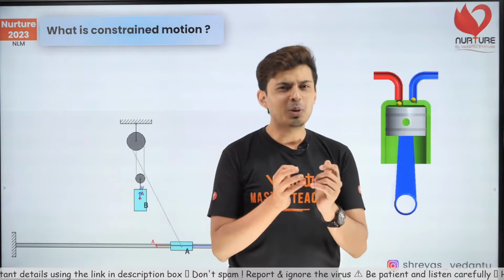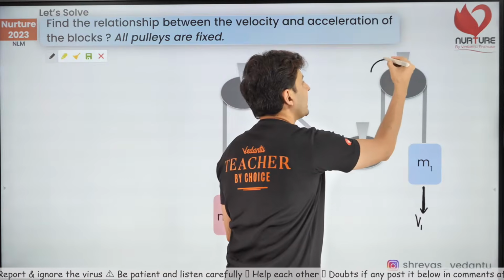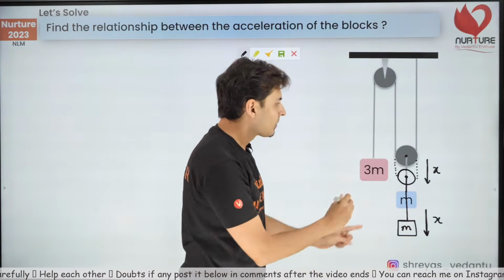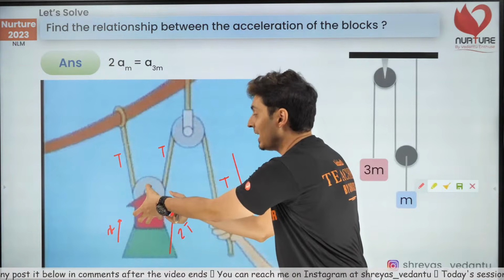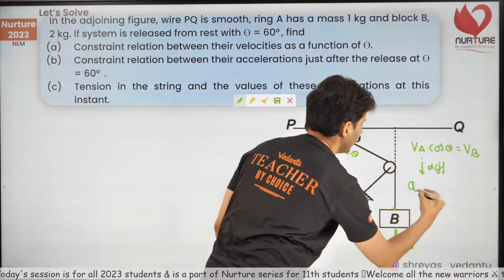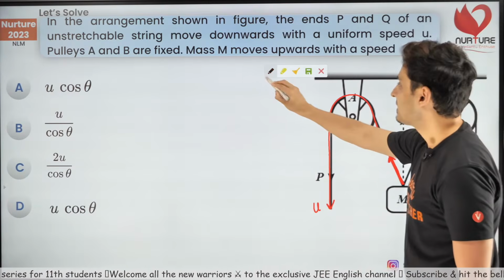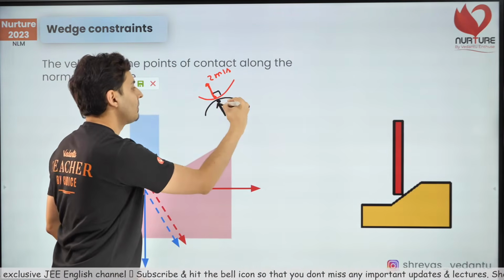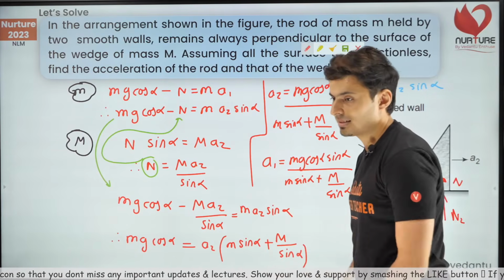Newton's Laws Of Motion JEE L3| 𝐂𝐨𝐧𝐬𝐭𝐫𝐚𝐢𝐧𝐞𝐝 𝐌𝐨𝐭𝐢𝐨𝐧(𝐖𝐞𝐝𝐠𝐞𝐬 & 𝐌𝐨𝐯𝐚𝐛𝐥𝐞 𝐏𝐮𝐥𝐥𝐞𝐲𝐬)| JEE Physics | JEE 2023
JEE English: Here, Shreyas sir will be explaining all the details about 𝐂𝐨𝐧𝐬𝐭𝐫𝐚𝐢𝐧𝐞𝐝 𝐌𝐨𝐭𝐢𝐨𝐧 (𝐖𝐞𝐝𝐠𝐞𝐬 & 𝐌𝐨𝐯𝐚𝐛𝐥𝐞 𝐏𝐮𝐥𝐥𝐞𝐲𝐬) from the chapter Newton's Laws Of Motion JEE. This Nurture series would be helpful for the aspirants preparing for the IIT JEE 2023 exams (JEE Main 2023 and JEE Advanced 2023). We are herewith 👉 Newton's Laws Of Motion JEE Mains | Newton's Laws Of Motion JEE Advanced | Newton's Laws Of Motion JEE One shot | Newton's Laws Of Motion JEE Physics | Newton's Laws Of Motion Class 11 IIT JEE | Newton's Laws Of Motion JEE 2023 | Constrained motion JEE | Constrained motion Vedantu | Wedges | Movable pulleys.

📢 🔥 IITs are now just one step away from you, but more often than not it happens that most of the students start falling apart at the very last moment, and therefore, to handhold you to the doors of your Desired IITs, Vedantu gives you a chance to be part of the prestigious JEE Eklavya 2021 Batch and start putting the icing on the top of your preparations with India’s Top JEE Teachers.

📢 🔥 Here is your chance to ACE your Olympiad Preparations and Excel in Olympiads with Vedantu. Enrol now for MEGA VOLT absolutely free. It is your ticket to enter into Vedantu’s World of Elite Education. Get mentored by India’s Top Olympiad Teachers and Excel in various National & international olympiads. The Top Rankers of each class will get a chance to win Amazon vouchers up to INR 17500*

Let us know if you come across any doubts 🤔 in today's Session "𝐂𝐨𝐧𝐬𝐭𝐫𝐚𝐢𝐧𝐞𝐝 𝐌𝐨𝐭𝐢𝐨𝐧 (𝐖𝐞𝐝𝐠𝐞𝐬 & 𝐌𝐨𝐯𝐚𝐛𝐥𝐞 𝐏𝐮𝐥𝐥𝐞𝐲𝐬)" by Shreyas Sir.